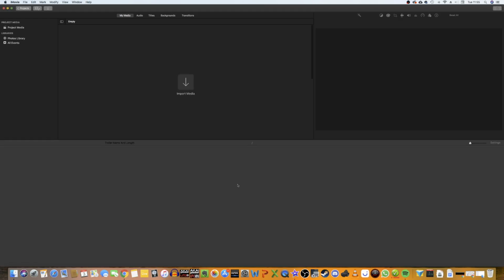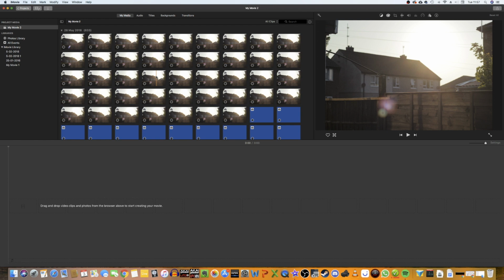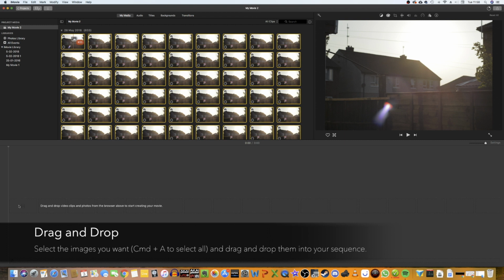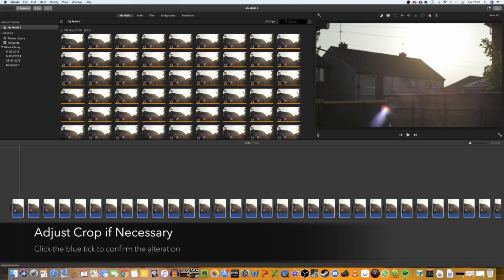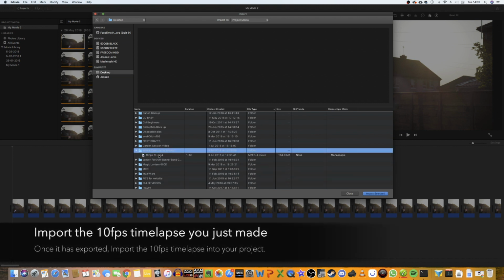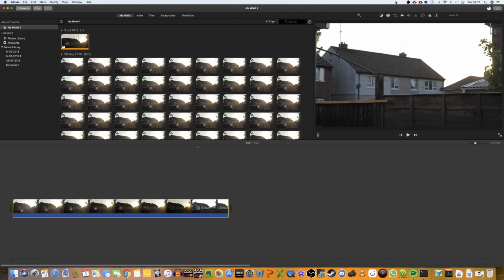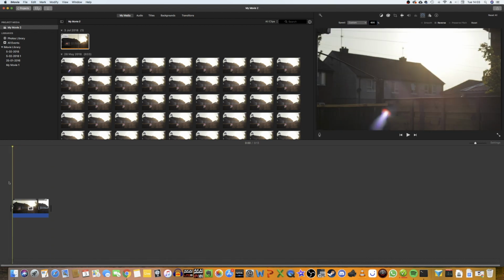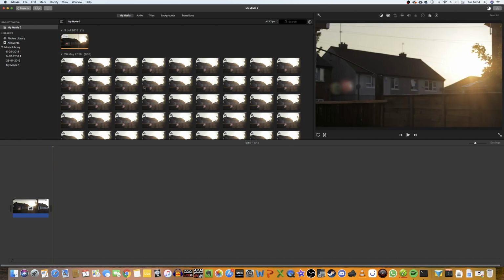iMovie Timelapse tutorial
In this video we're looking at how to make a timelapse in iMovie using still images. For a related video on how to make a timelapse using  stills and adobe premiere check this out here:

Instructions:
1: Open iMovie and create a new project
2: import your images / stills
3: in preferences change "photo duration" to 0.1s and change the "photo placement" to "Crop to Fit"
4: Drag and drop the images you have imported onto your timeline.
5: Adjust crop fit if necessary
6: Export the sequence at High or Pro Res. This will give you a 10fps timelapse.
7: Import the 10fps timelapse you just exported
8: Set the playback speed to "Custom" and change it to a minimum of 240% which will give you a 24fps timelapse. But Adjust speed to fit your puposes. 300% = 30fps, 600% = 60fps etc.
9. Export the sequence at your desired resolution (High / Pro Res recommended) and your all done!

Hopefully this is straight forward enough and hope you find it helpful! I know the workflow is not as tidy as premier but some of us don't use premier but might have iMovie and want to make the most out of it. An import image sequence feature would be great for iMovie but for now this is what we have!